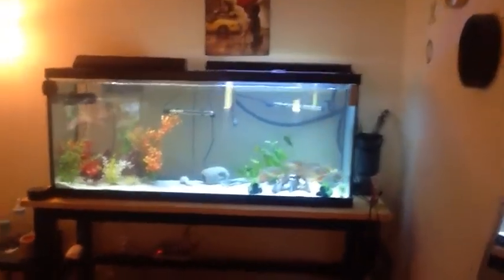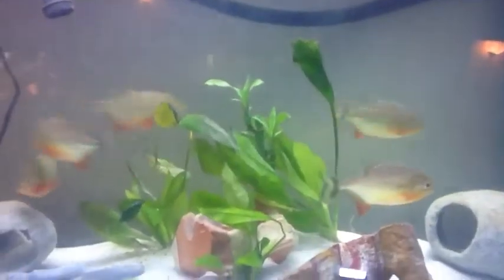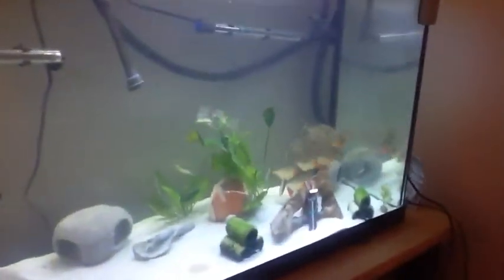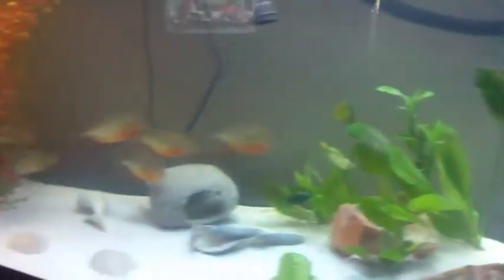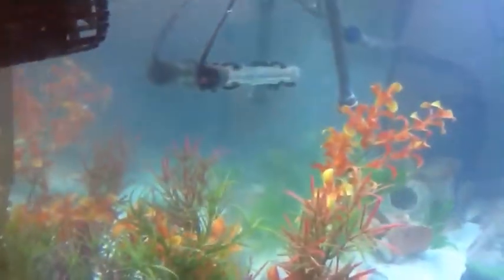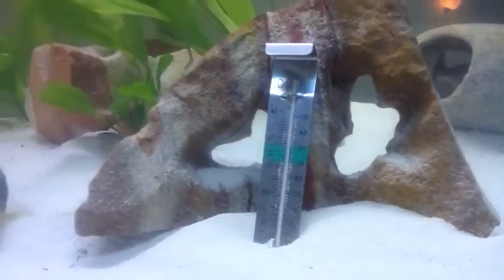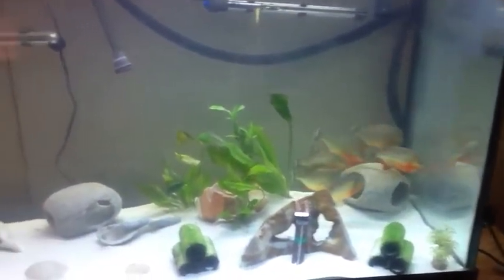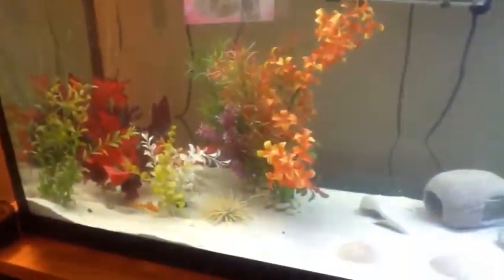10 Red Belly Piranhas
Moved then from my 55 gallon into a 125 gallon about a couple weeks ago. Most people say you have to wait about week before you transfer them into the new tank but I transferred them the same day! And all 10 survive!